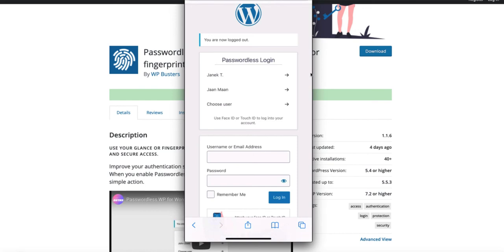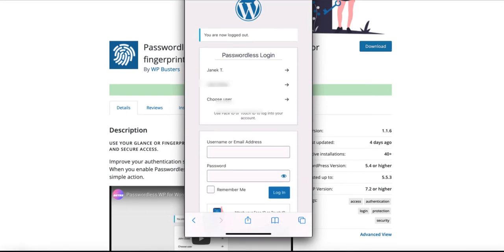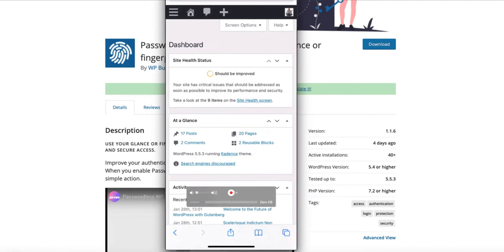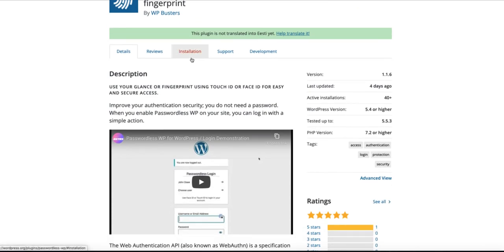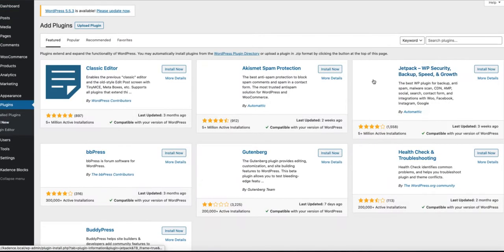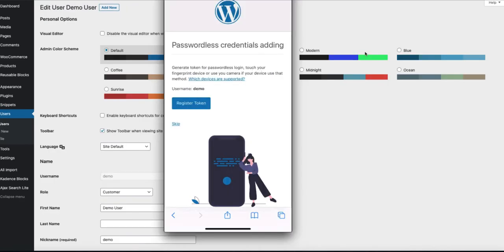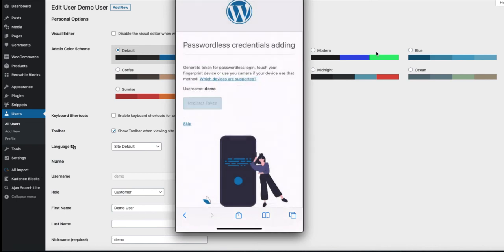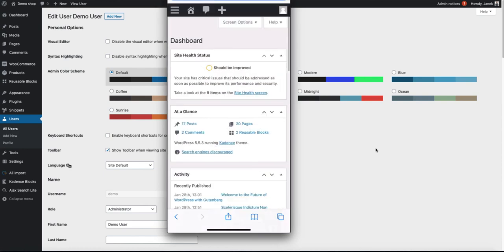Face ID and Touch ID for Wordpress | Easy Passwordless login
In this video I’m going to show you how to use Face ID and Touch ID for Wordpress in a way that you can use passwordless login system on your site. When you enable it on your site, you can log in with a simple action.

Blocksy Theme and Kadence Theme are currently both two of the best WordPress themes. So, if you’re interested, then you can grab: